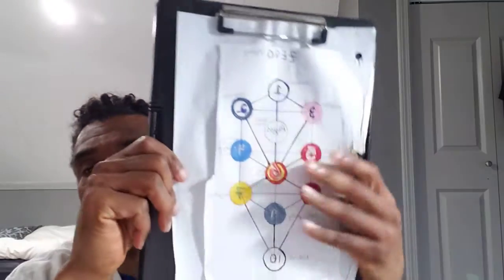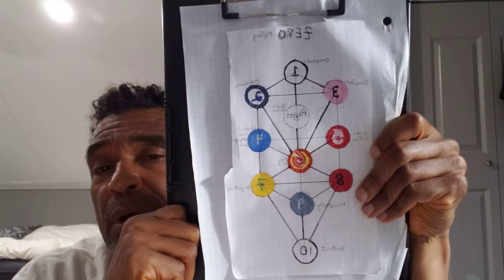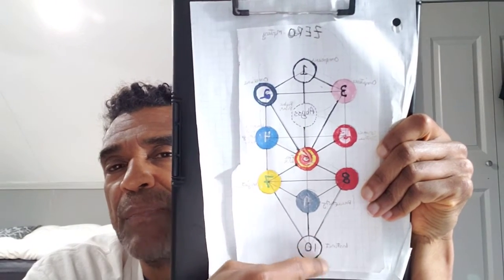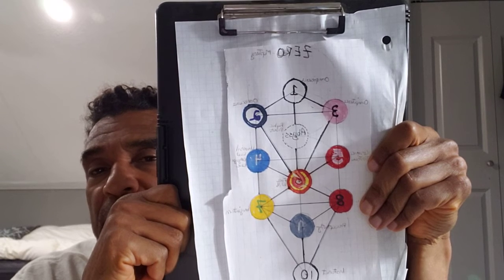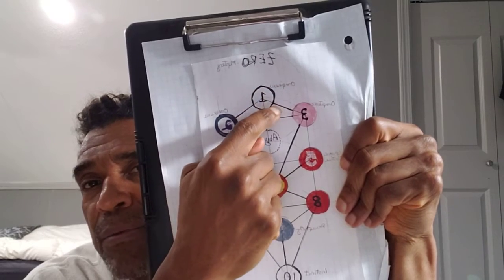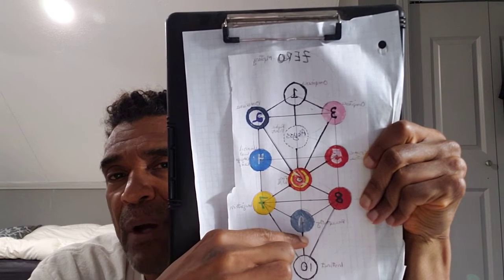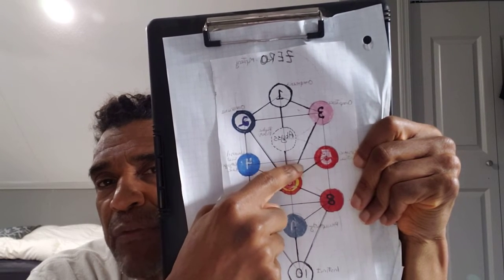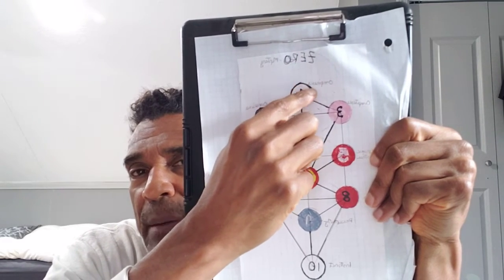Short fractal #140-"6ways, 6degrees" [Thomas Newsome]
Leave your email in the comments section if you would like a free copy of my "Guide to the 144 Fractal Faculties, or Stages, of Life, Spirituality, History, and Cosmology, Annotated: How to Use the Tree of Life to Map Out Our Journey"
If you would like to donate to further research, please do so on cashapp @$massnews or venmo @massnews-Short fractal #140-"6ways, 6degrees" [Thomas Newsome] this video is one of a series on this channel that tries to cover different introductory aspects of the 12 fruits, or faculties, of the Tree of Life, and my new off-shoot, the 144 stages in life of the MASSTree.